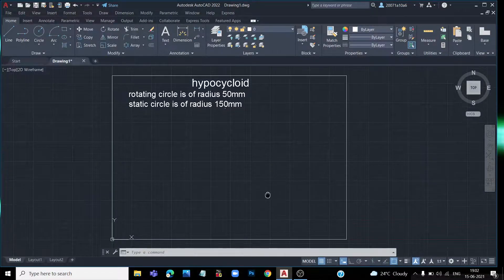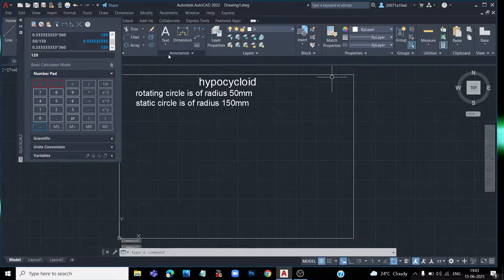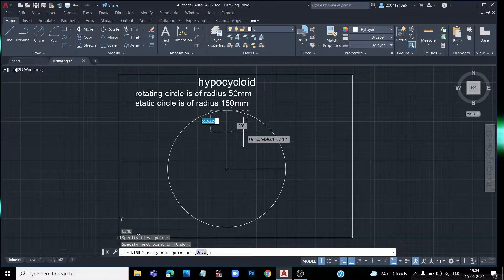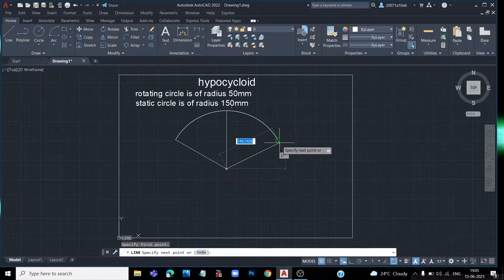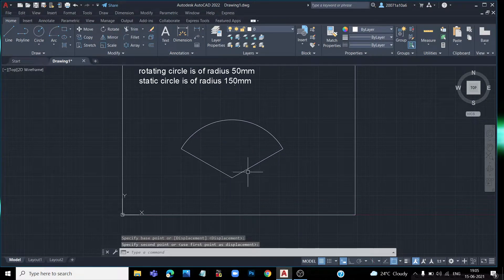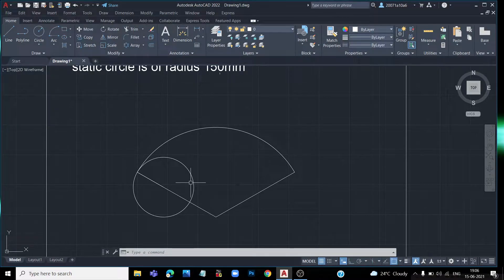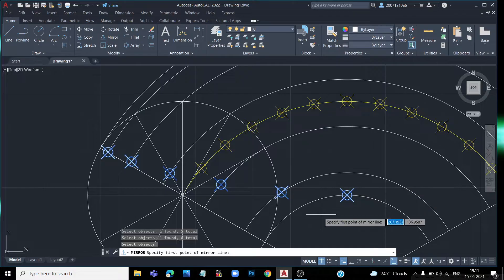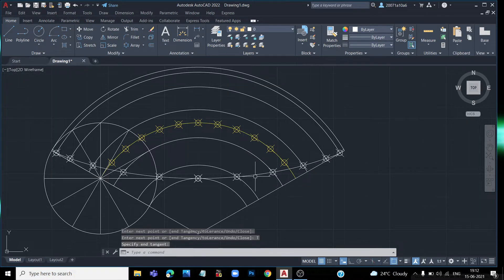hypocycloid ||how to draw hypocycloid in auto cad ||in telugu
easy way to draw hypocycloid in auto cad . thank u for your support .